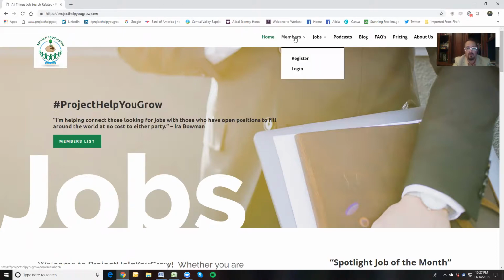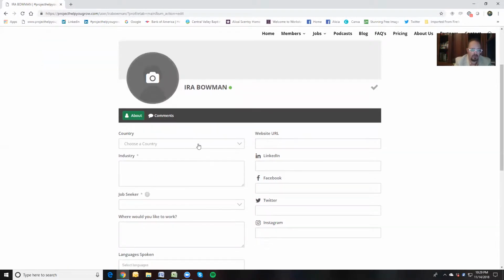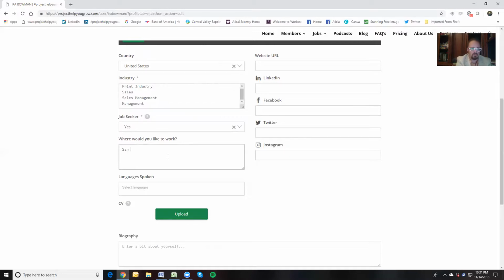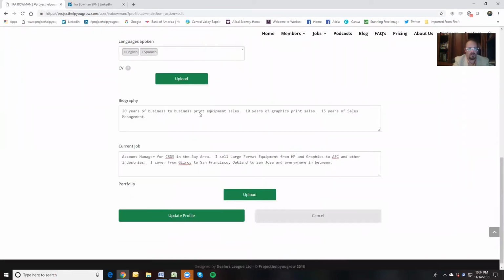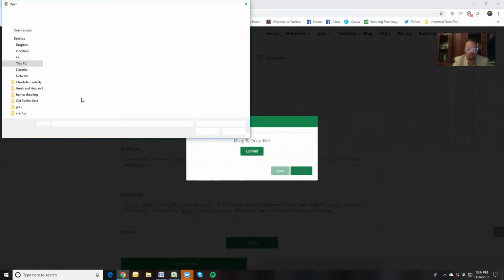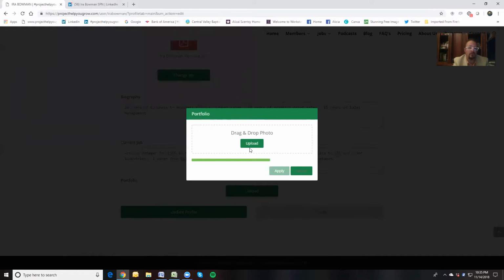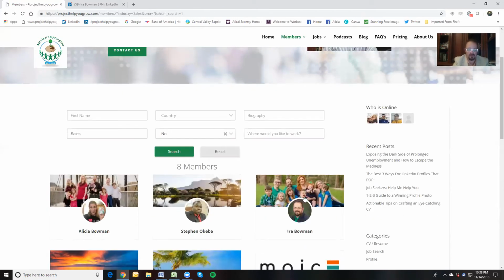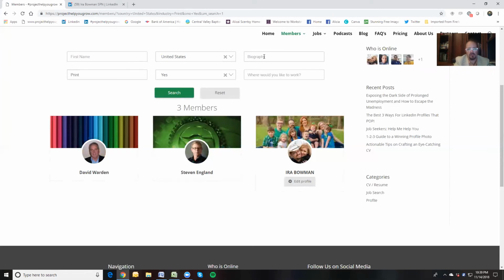Membership Profile Registration and Editing on ProjectHelpYouGrow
You need to not only register for a profile, but edit it to include all of your information in order to be discovered on ProjectHelpYouGrow. You will not be found by employers or recruiters without this vital step. Watch the video to find out how to add all of your details including your profile photo, your CV or resume, your work preferences and more.

for all your job related job search needs, world wide, at no cost. ProjectHelpYouGrow.